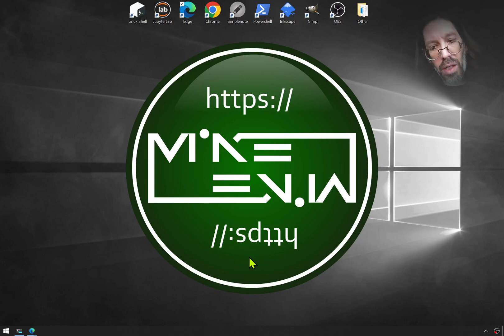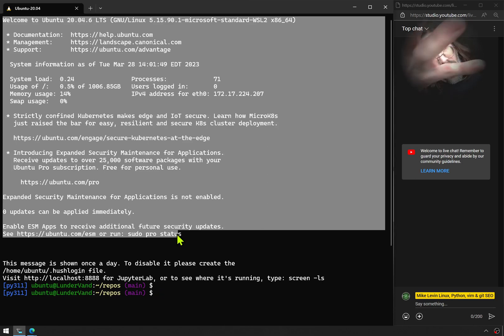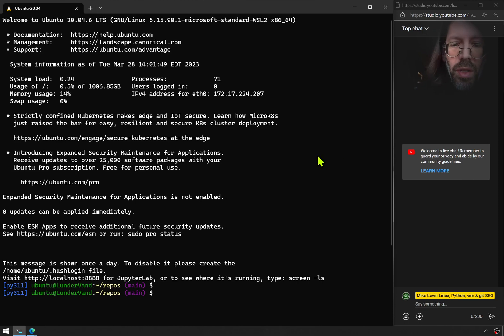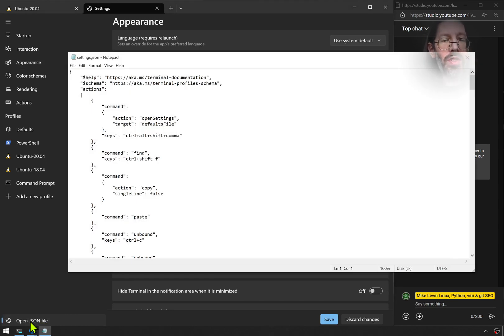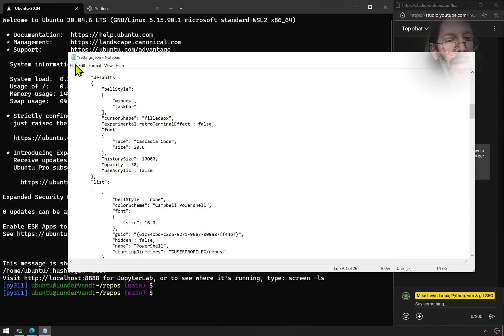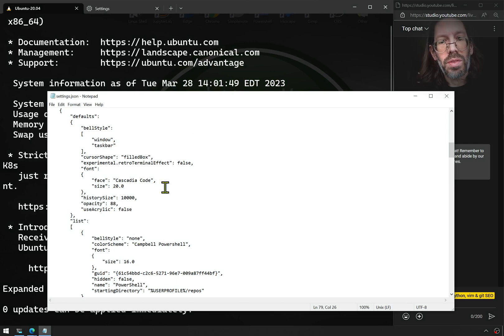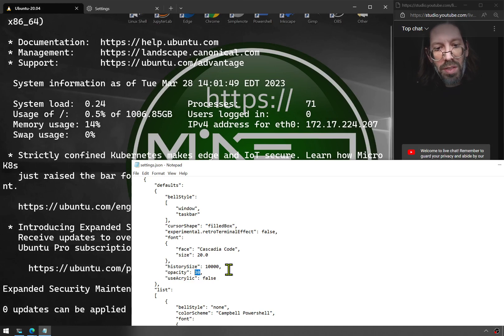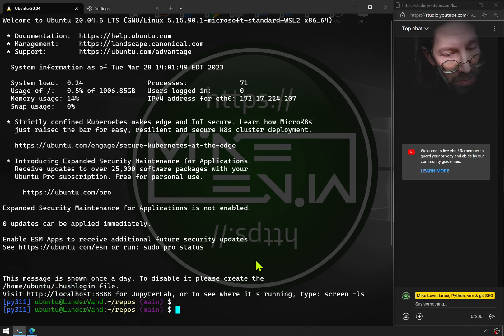Make Windows Terminal Transparent in Windows 10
I thought it was a Windows 11 feature only, but somewhere along the line Windows Terminal under Windows 10 became able to do opacity less than 100%. In other words, you can have transparent Linux Shell or command-line interfaces (CLI) to let your desktop from underneath peek through.